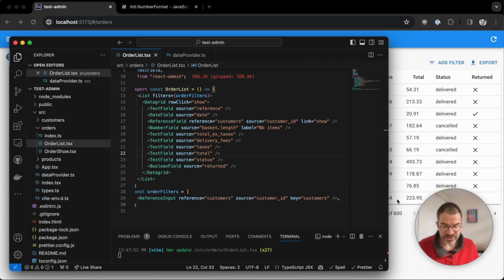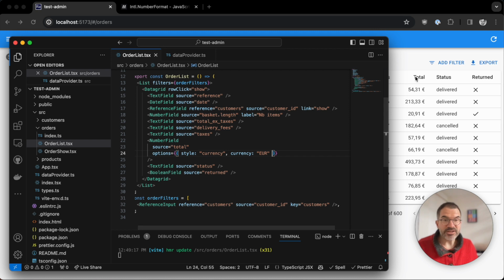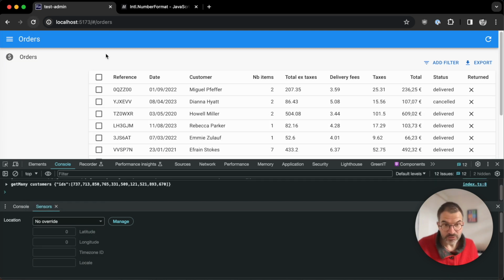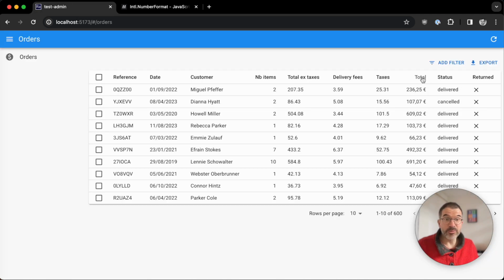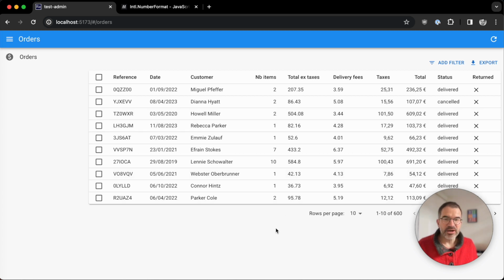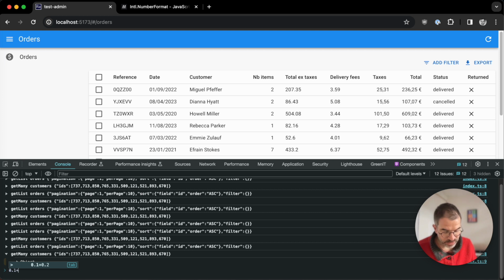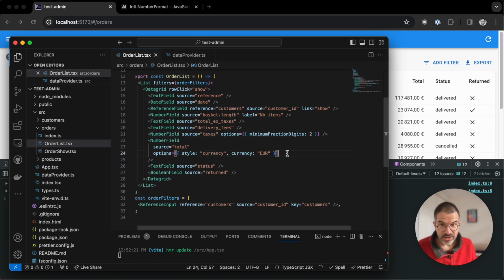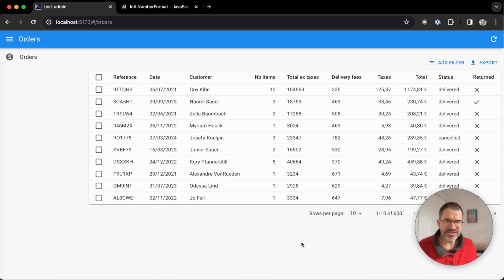The NumberField Component in React-Admin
NumberField lets you format, transform and localize a numeric value from the current record. This react-admin component is more powerful than you may imagine!